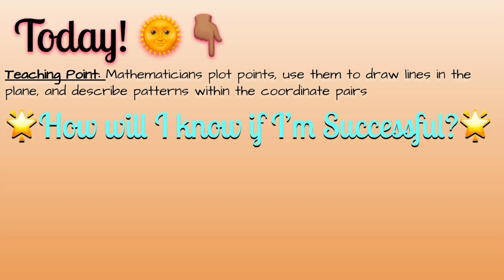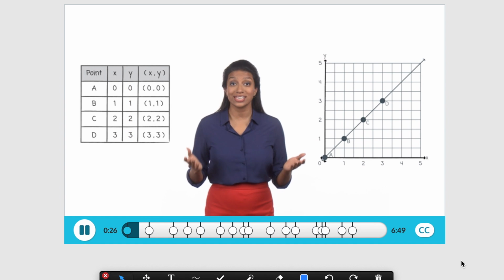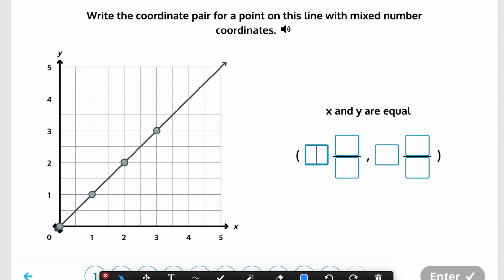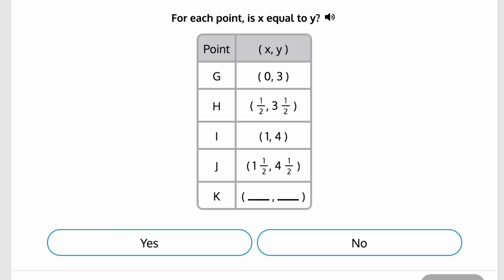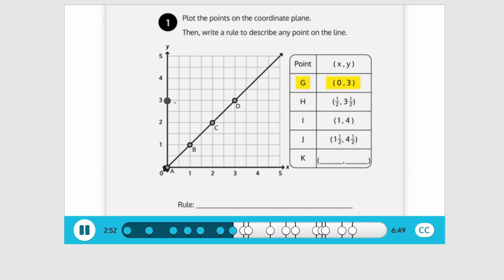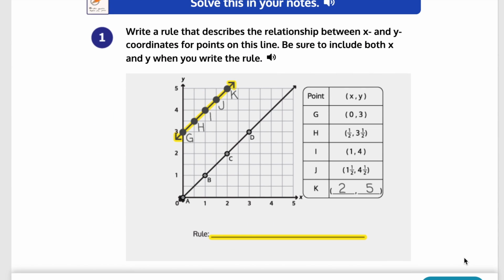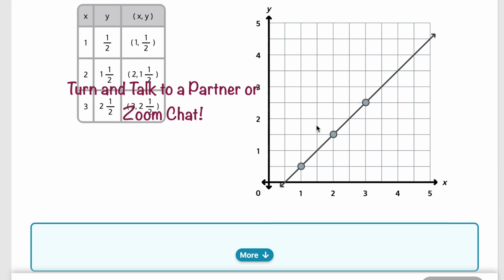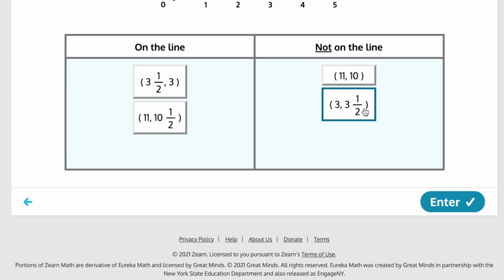Module 7 Lesson 7 Coordinate Plane